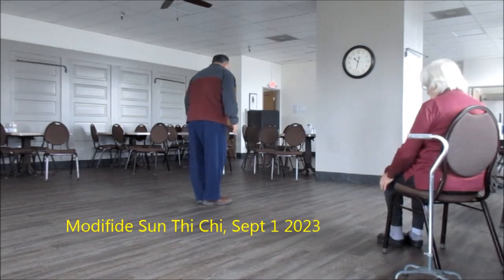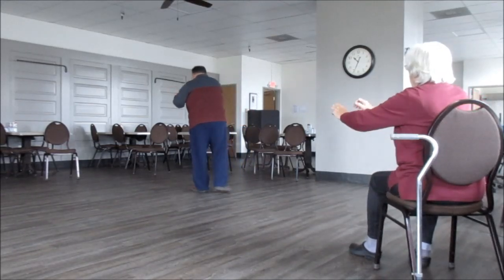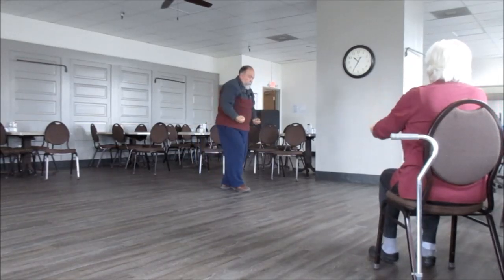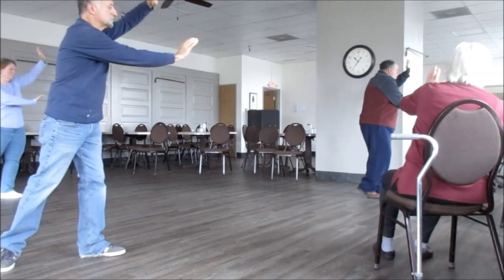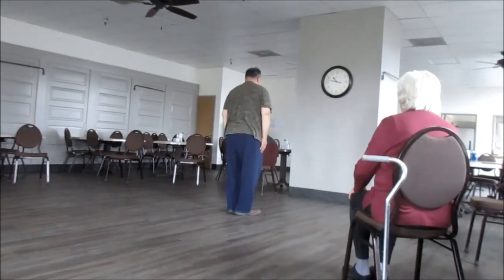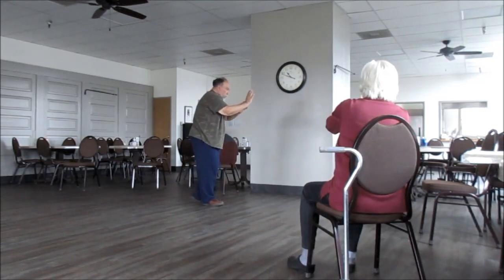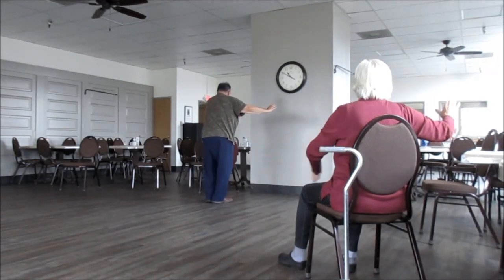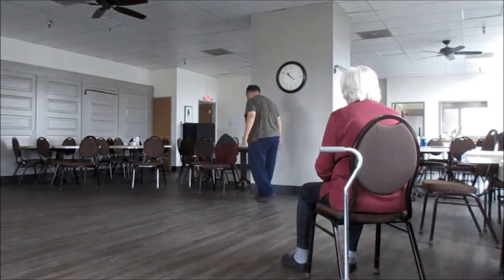Mod Sun Thi Chi, 23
Modified Sun Thi Chi  Sept 1 2023. Consult your doctor before beginning any new exercise program.  Thank you